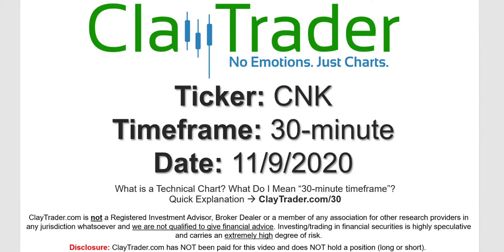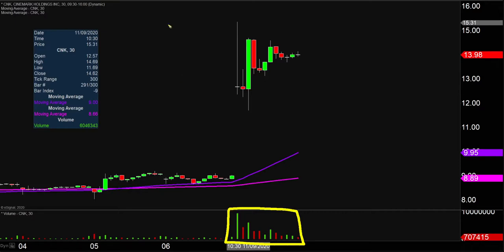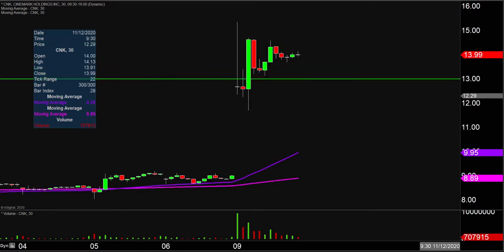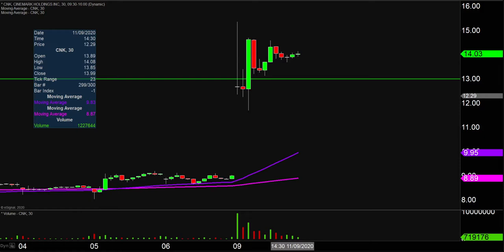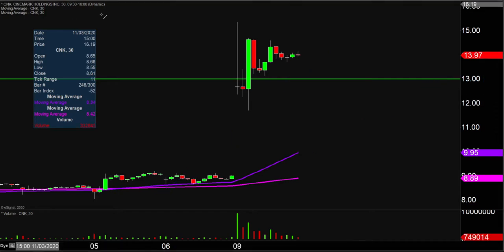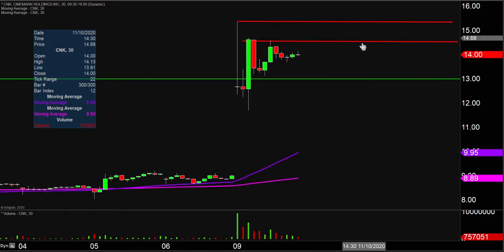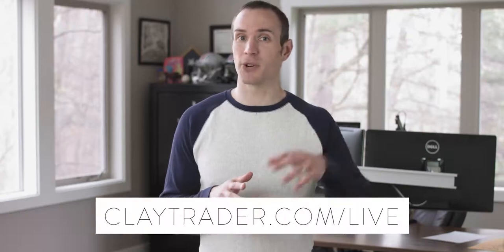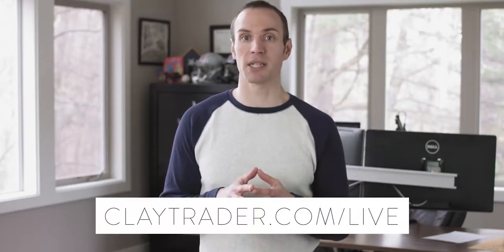Cinemark Holdings, Inc. - CNK Stock Chart Technical Analysis for 11-09-2020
Learn how to read stock charts and identify technical patterns as ClayTrader does a quick stock chart review on Cinemark Holdings, Inc. (CNK).